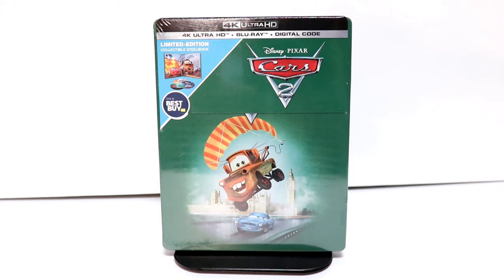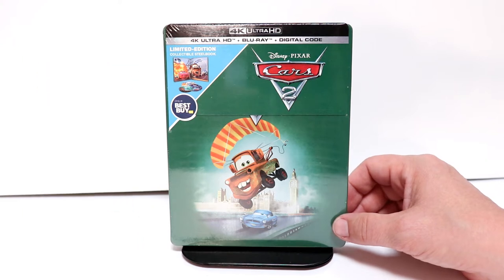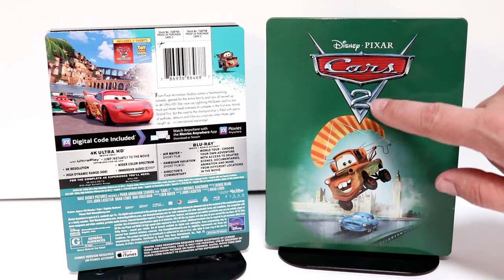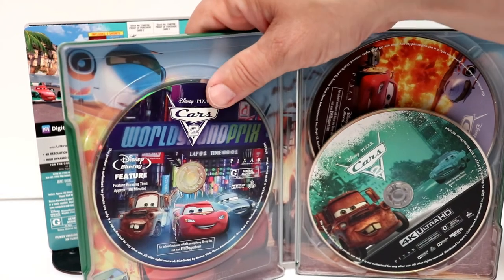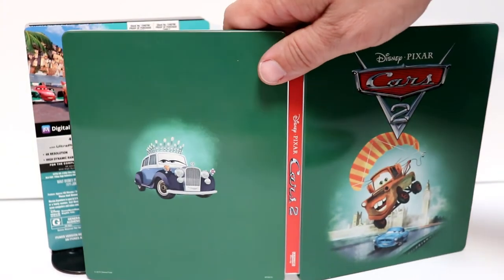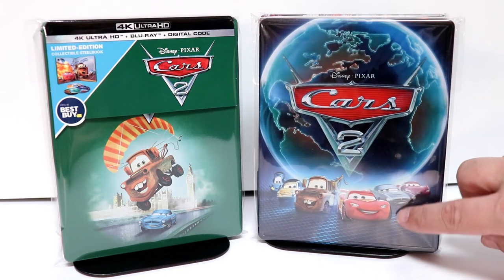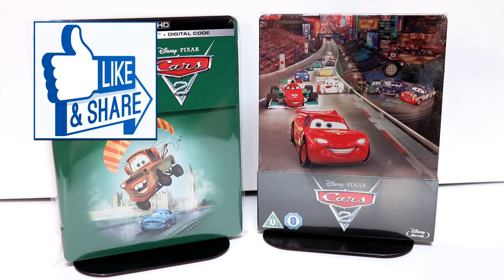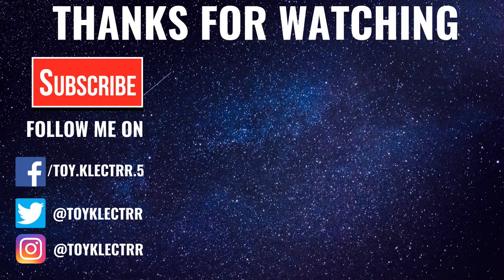Cars 2 Best Buy Exclusive 4K Ultra HD Blu-ray SteelBook Unboxing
Check out my Cars 2 Best Buy Exclusive 4K Ultra HD Blu-ray SteelBook Unboxing!

These are the bags I use to protect my Steelbooks and Slipcovers: